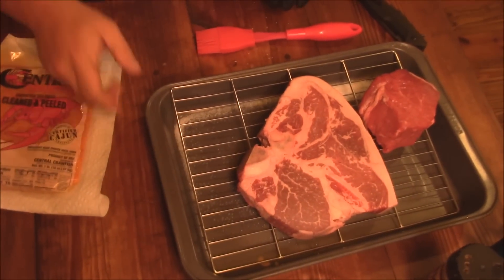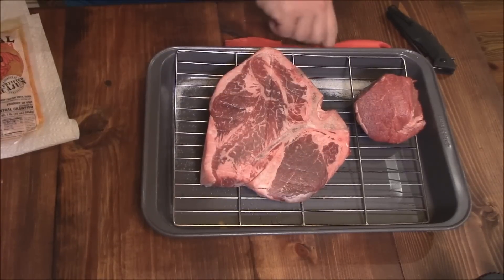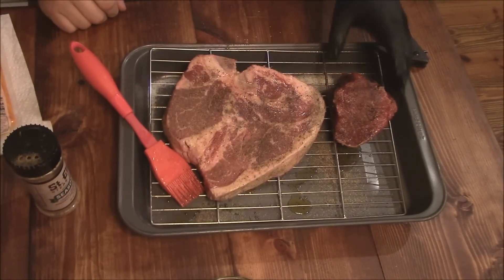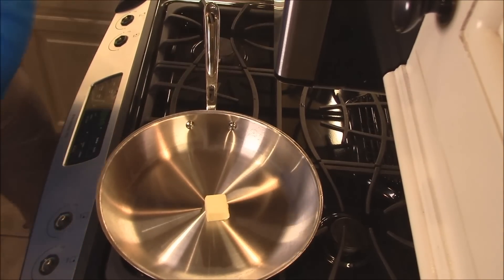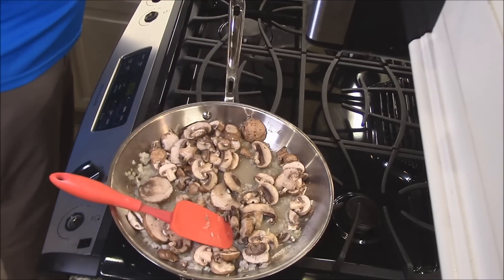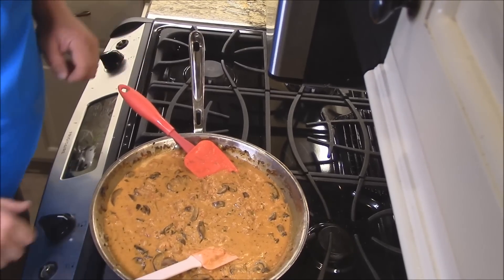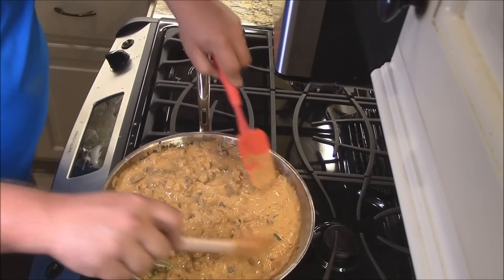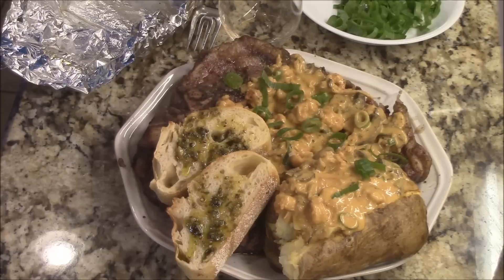Matador Prime Porterhouse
Enjoy as I show you how to cook one of the finest steaks you will ever eat!